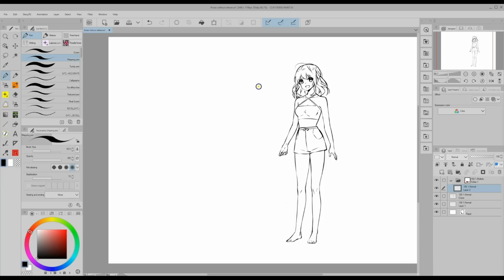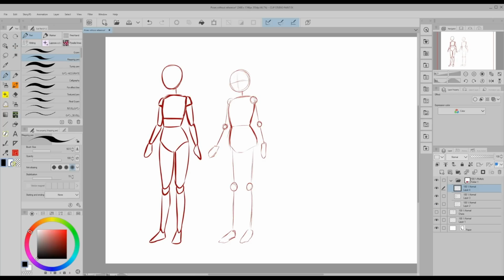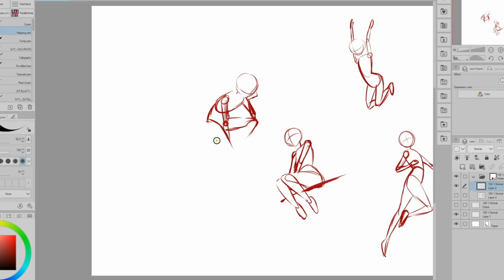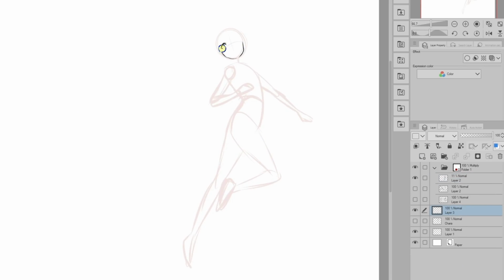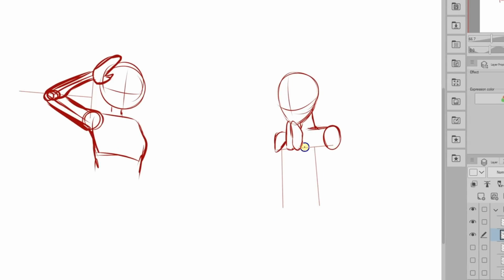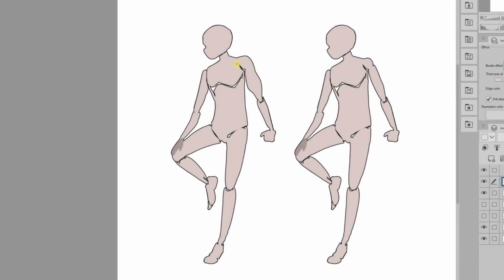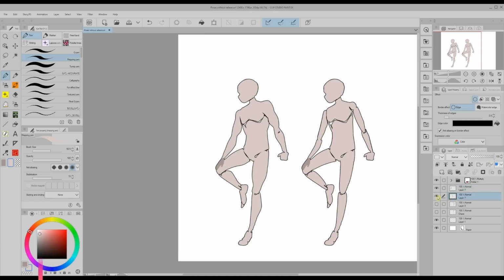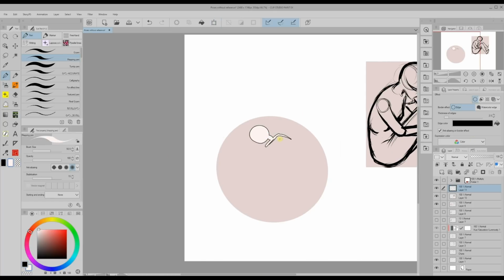How to draw poses WITHOUT reference! | Inma R.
Preparing and knowing how to correctly use references is key for accurate and clean line art, but there are some tricks you can use to draw poses without references! Join Inma R. in her 2nd video on how to draw character poses!

Clip Studio Paint "How to"s showcase the many functions of Clip Studio Paint in short and sweet videos.